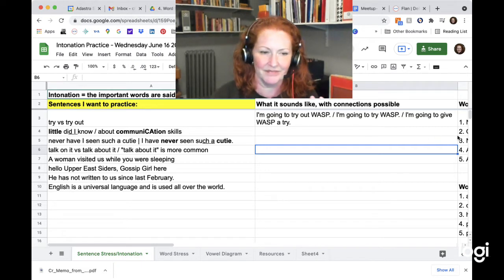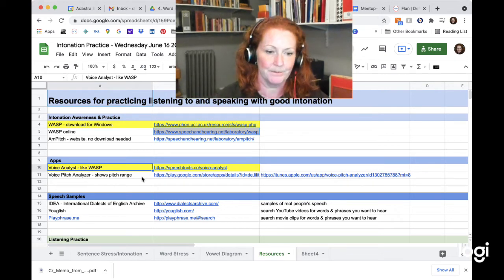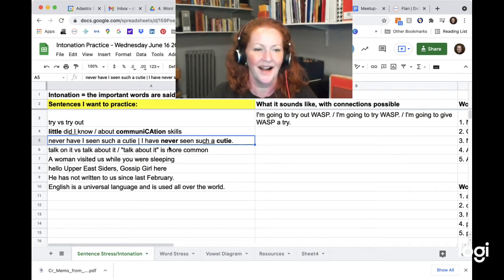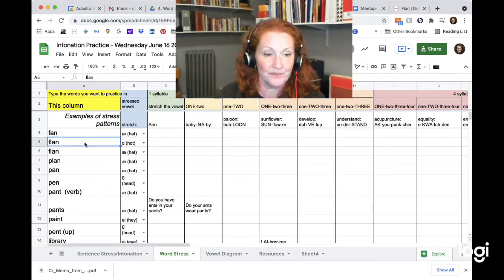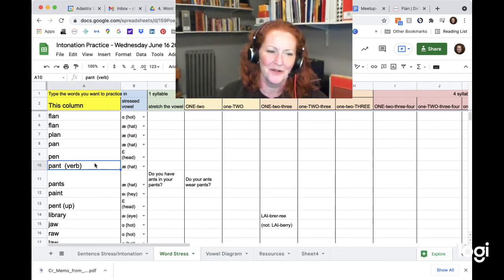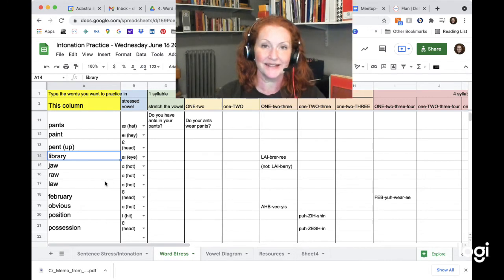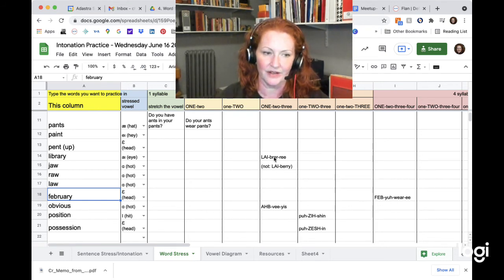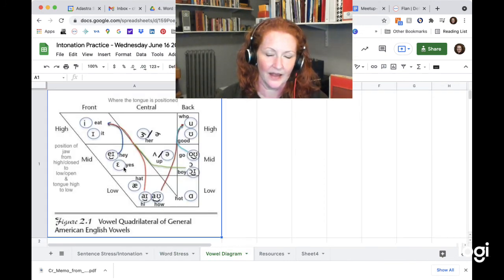Intonation Practice - Wednesday, June 16, 2021